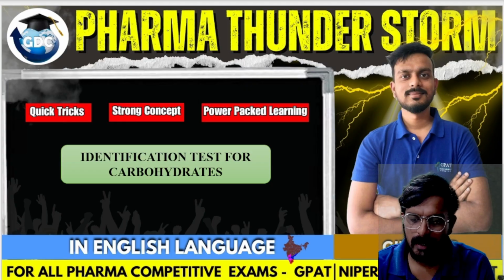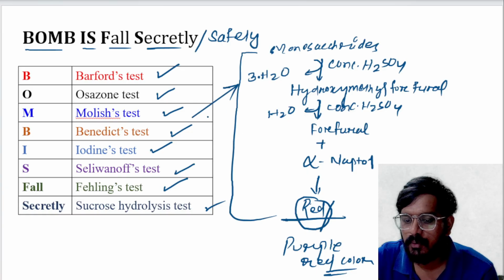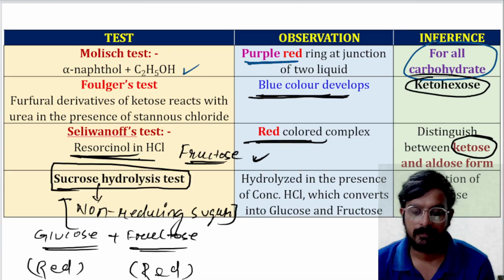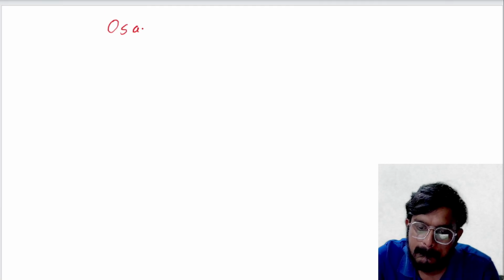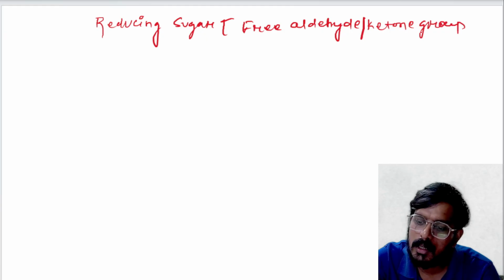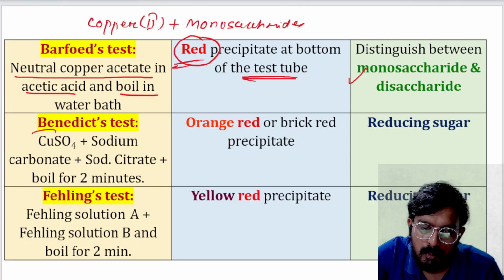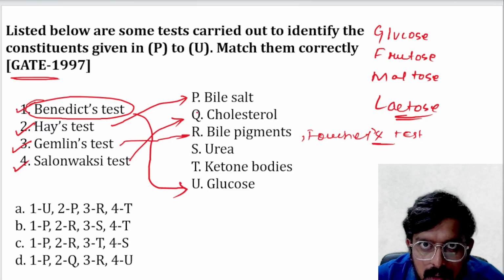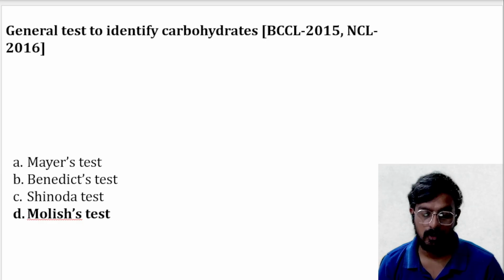Identification test for Carbohydrates -BIOCHEMISTRY -Pharma Thunderstorm | All exams preparation